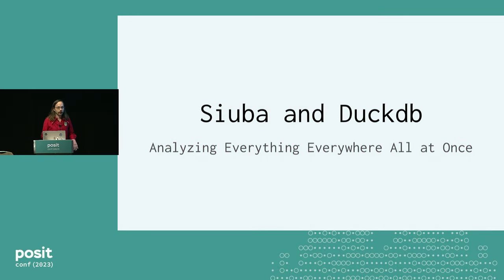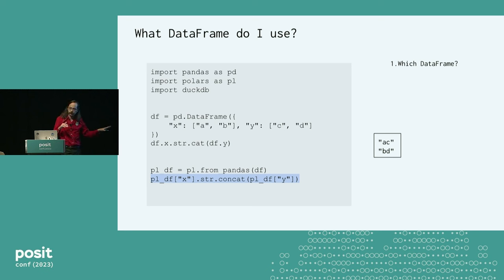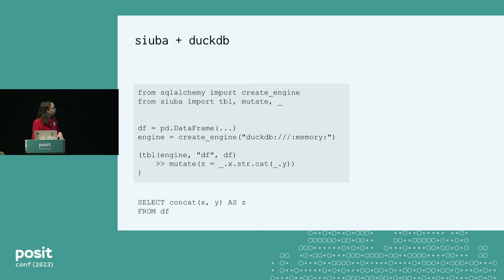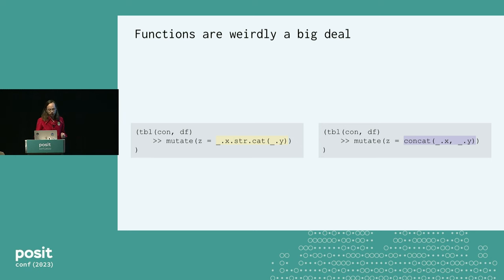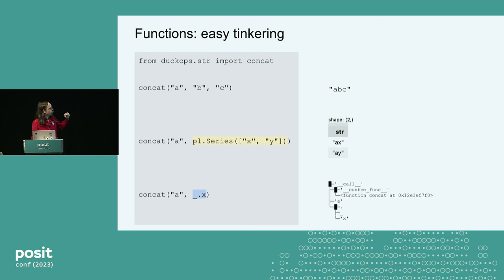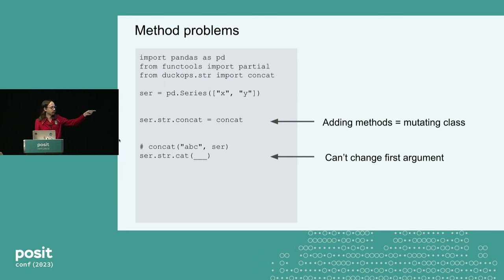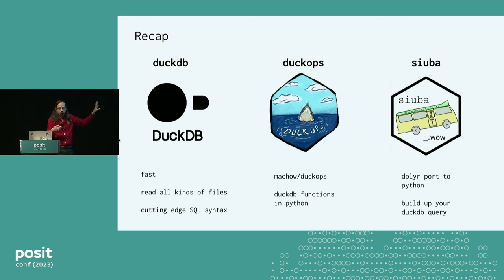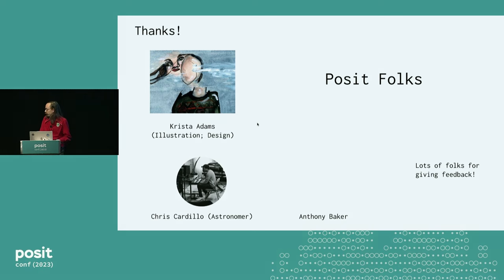Siuba and duckdb: Analyzing Everything Everywhere All at Once - posit::conf(2023)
Presented by Michael Chow

Every data analysis in Python starts with a big fork in the road: which DataFrame library should I use?

 The DataFrame Decision locks you into different methods, with subtly different behavior::
- different table methods (e.g. polars `.with_columns()` vs pandas `.assign()`)
- different column methods (e.g. polars `.map_dict()` vs pandas `.map()`)

In this talk, I'll discuss how siuba (a dplyr port to python) combines with duckdb (a crazy powerful sql engine) to provide a unified, dplyr-like interface for analyzing a wide range of data sources‚ whether pandas and polars DataFrames, parquet files in a cloud bucket, or pins on Posit Connect.

Finally, I'll discuss recent experiments to more tightly integrate siuba and duckdb.

Talk Track: Databases for data science with duckdb and dbt.